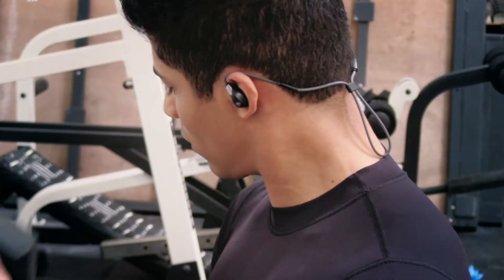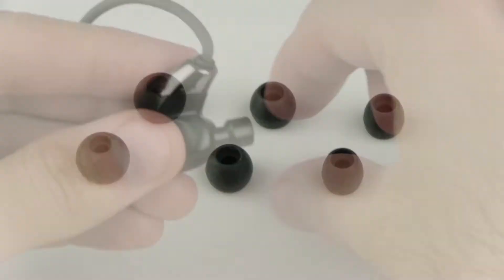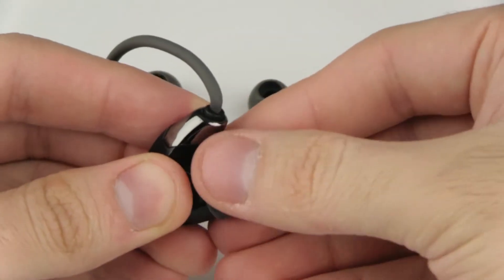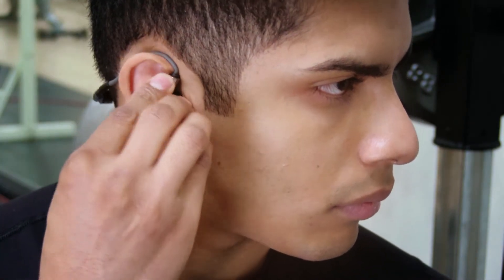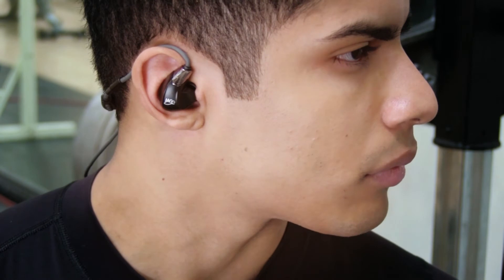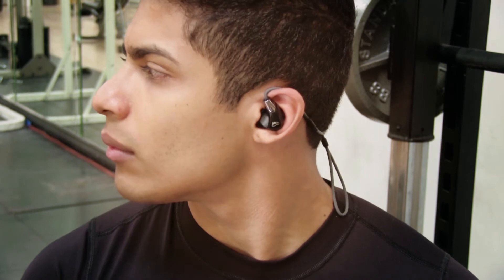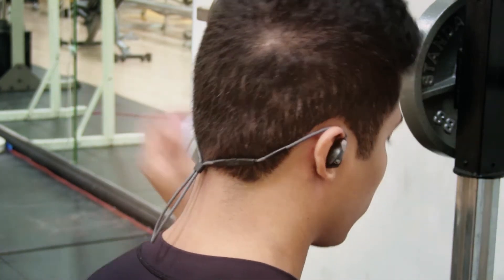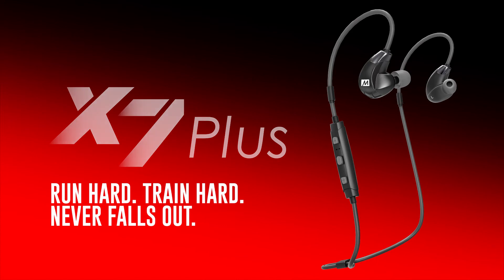Guide: How to Wear the MEE audio X7 Plus Wireless Sports Headset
MEE audio has created this quick fit guide to demonstrate how easy it is to wear the X7 Plus Wireless Sports Headset and achieve the perfect seal in easy to follow steps.

Step 1. Install the Ear Tips
Step 2. Insert the Ear Piece
Step 3. Configure the Memory Wire
Step 4. Tighten with Cable Cinch